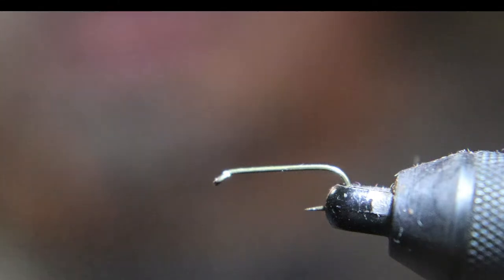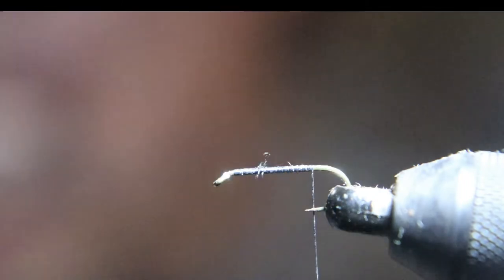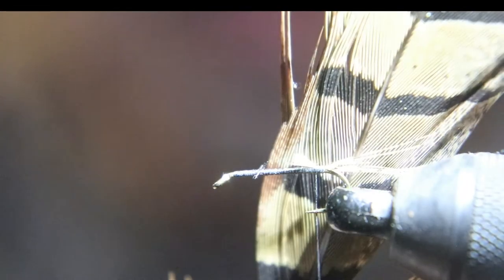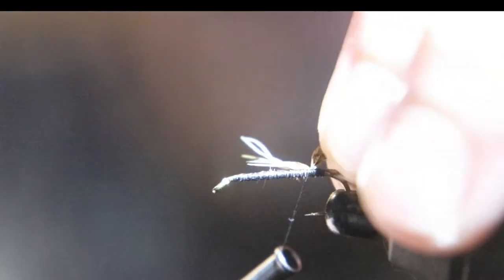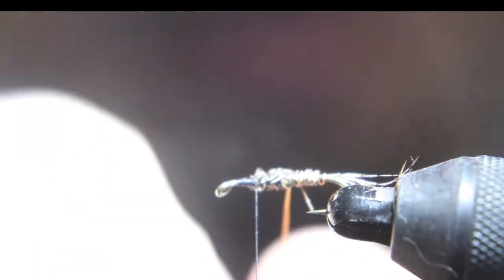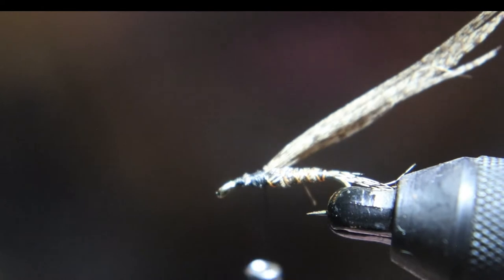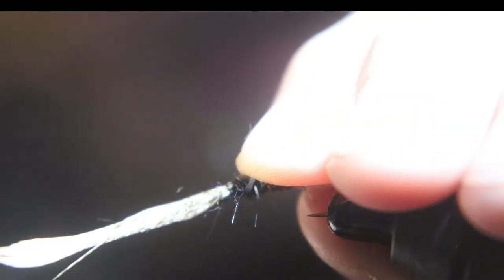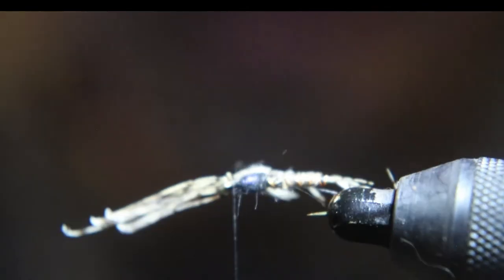How to tie A Pheasant tail nymph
In this video were learning the basic Pheasant Tail Nymph the best Nymph EVER .